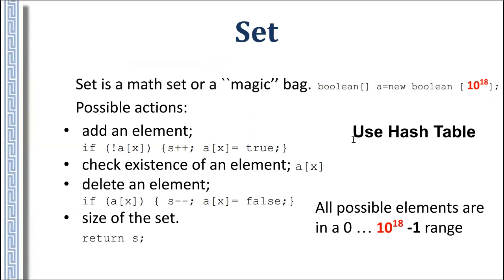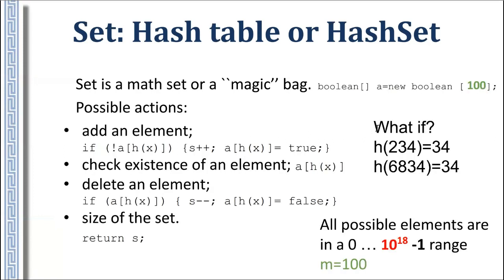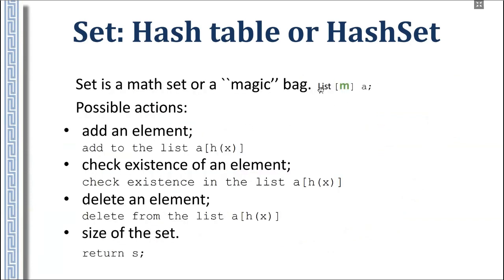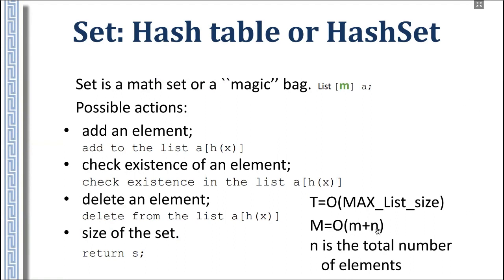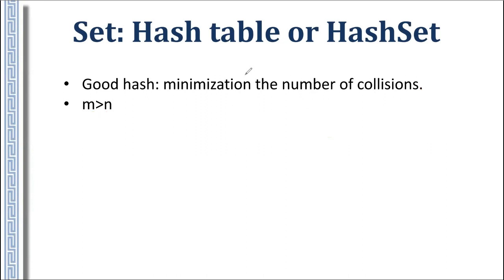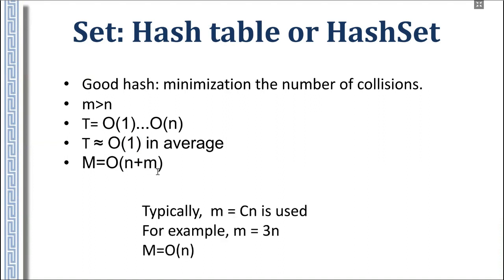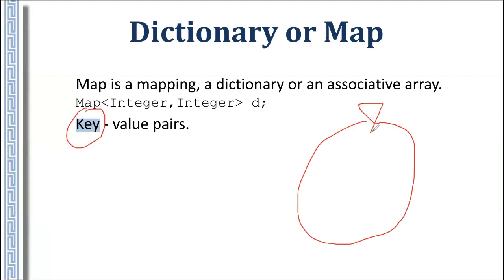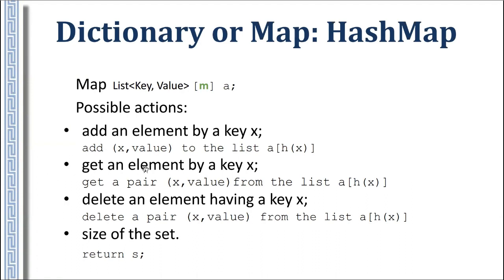Algorithms 1.3.2 Set, Map, Dictionary. Hash Table Implementation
Algorithms
Lecture 1.3 Set, Map, Dictionary.
1.3.2 Hash Table Implementation

Basic level